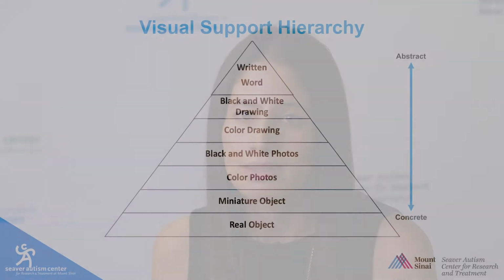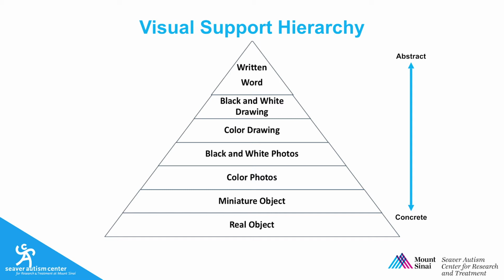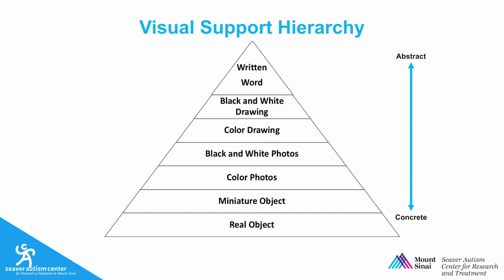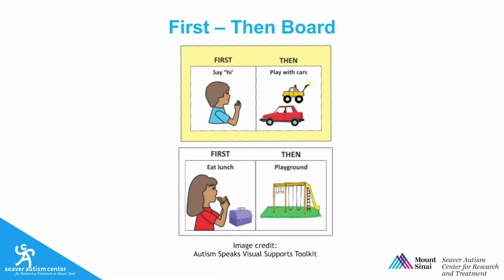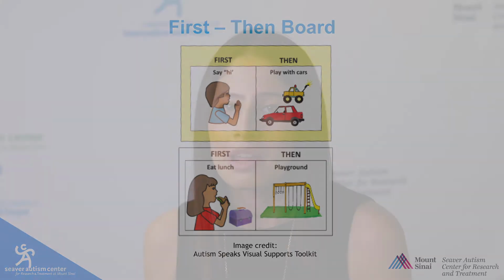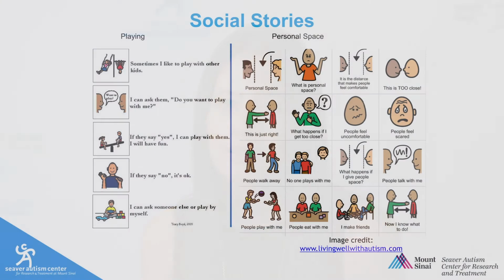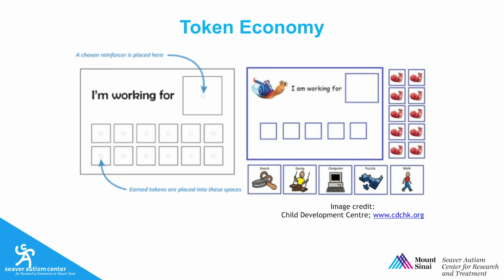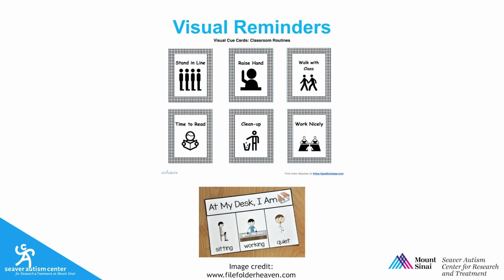Visual Supports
Paige Siper, PhD, describes the way in which visuals can be used to
support individuals with autism.